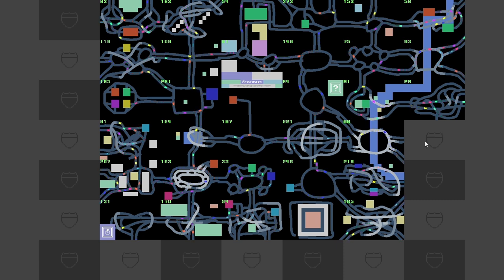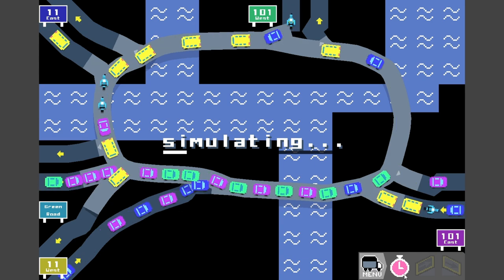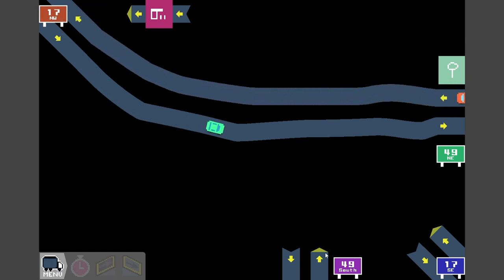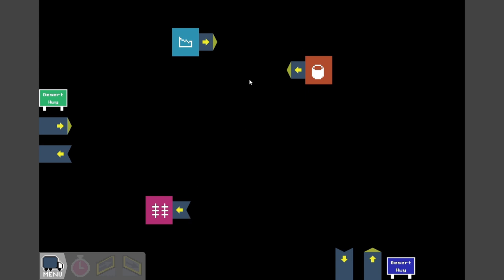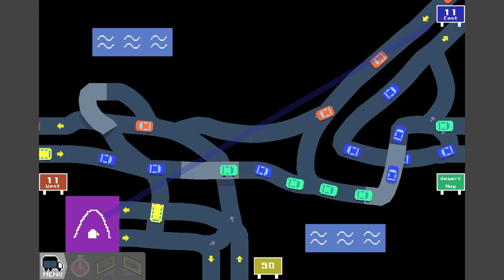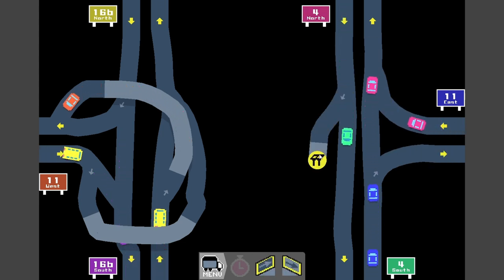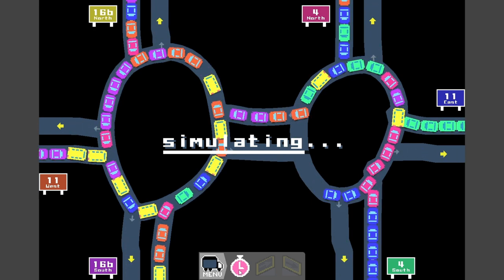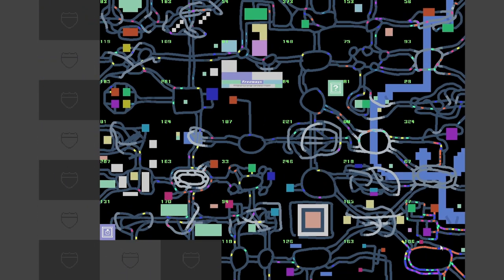If In Doubt, Build A Roundabout | Freeways Part 5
Welcome back to another video. Today, we’re back in Freeways…see, it’s not January 2026 is it? It’s still October 2024. Anyways, in part 5, I have discovered a new phenomenon – pretty much all the tiles can be completed using the bog standard roundabout. You don’t need to do complicated or complex junctions as it usually doesn’t work out. You’ve either made a complete mess, ran of concrete, or got confused into how to continue from that point. The next part of this game will be part 6 (6 is 1 more than 5)! Part 6 will be the last part to Freeways from me, as I will have completed every tile! It could be building games, simulators…etc.

I'm absolutely everywhere... yes even in Guatemala!

This video is for entertainment and informational purposes only. This video is also not sponsored, therefore all views are my own.